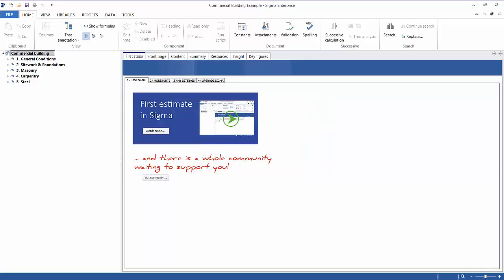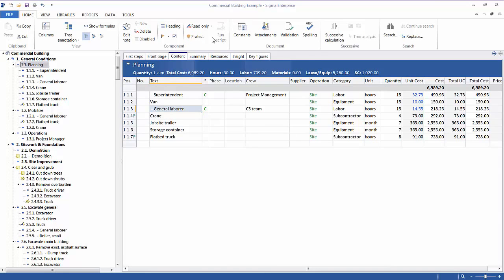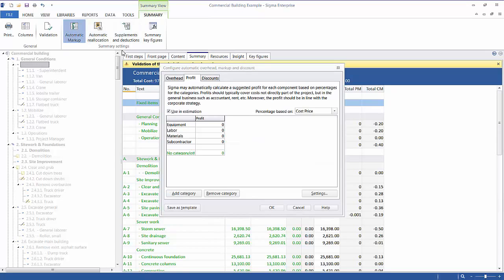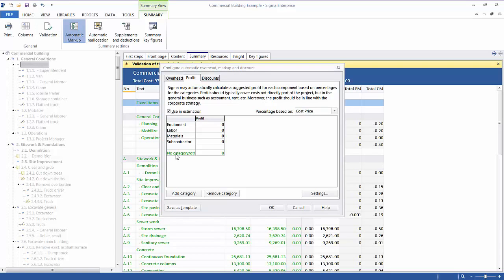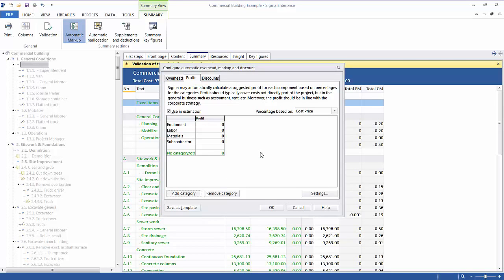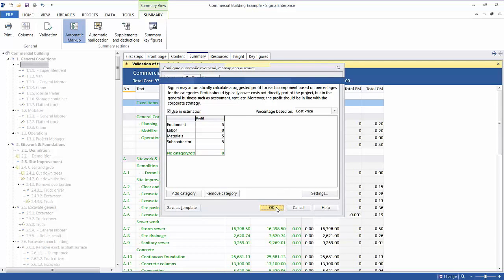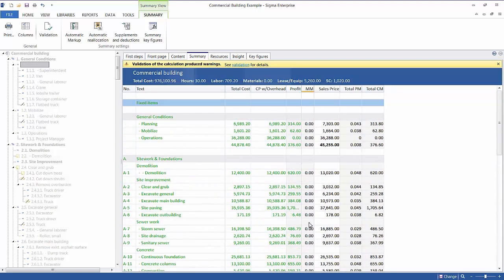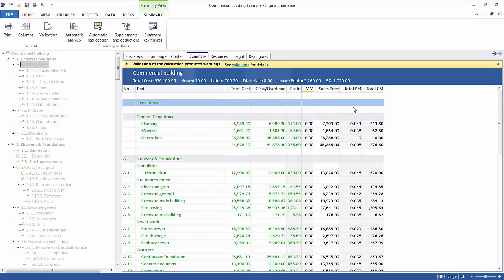Keeping the Lights on at the Home Office